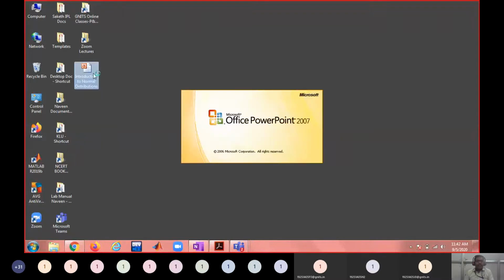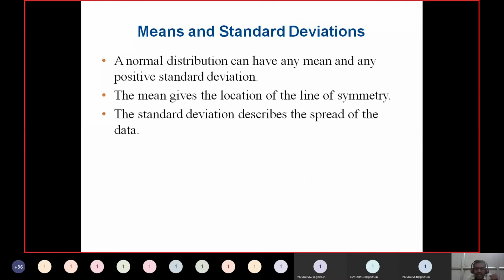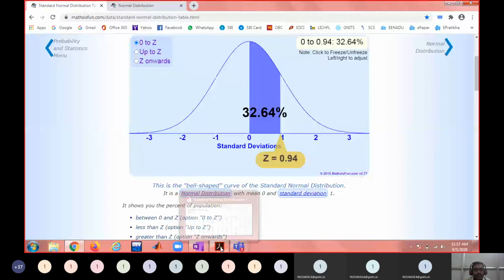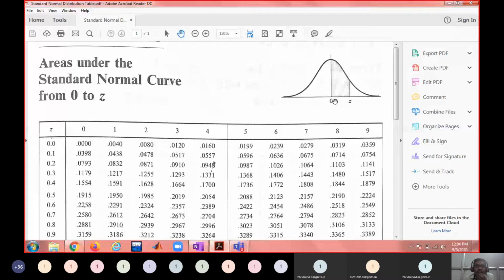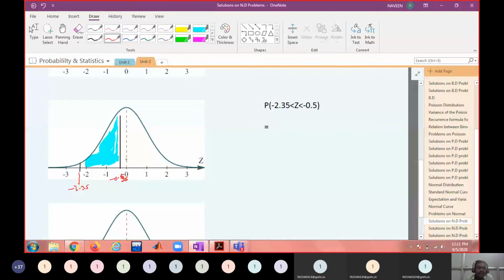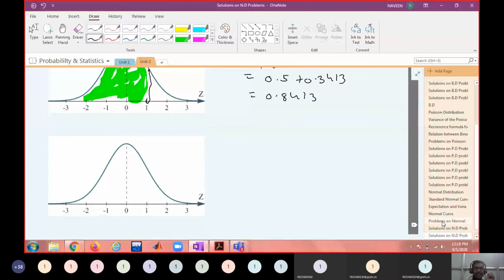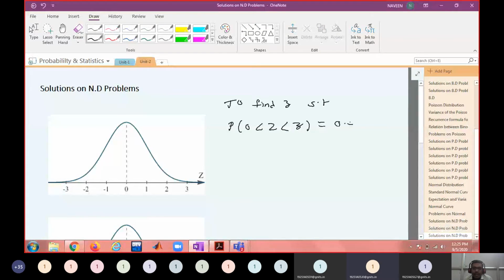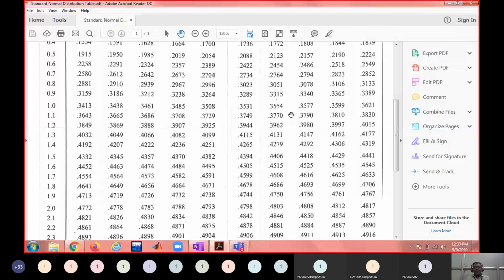Unit 2 Lecture 8